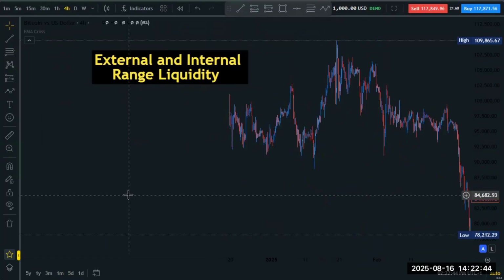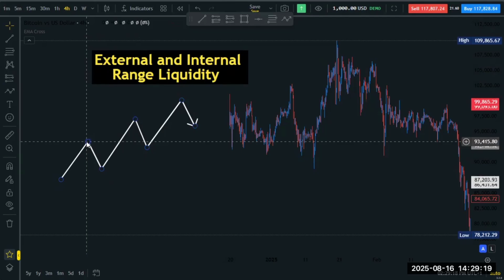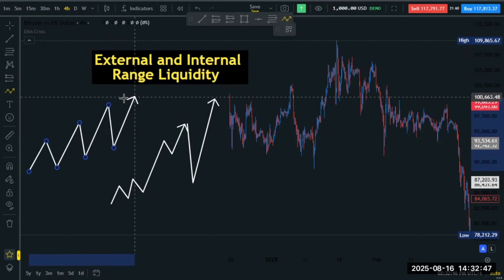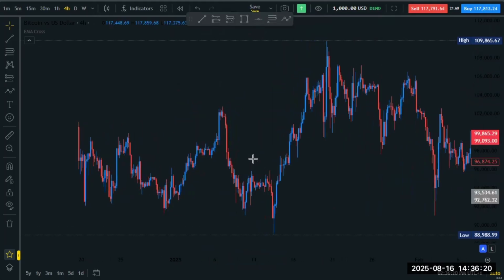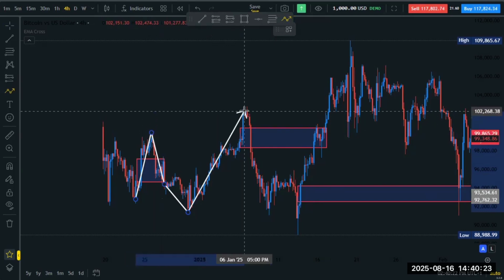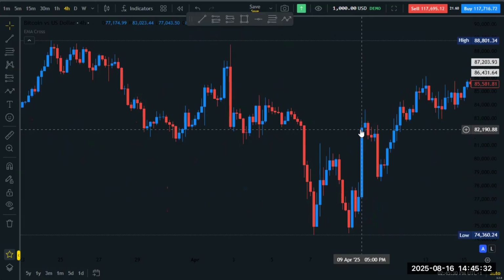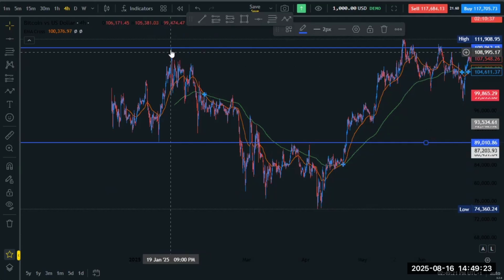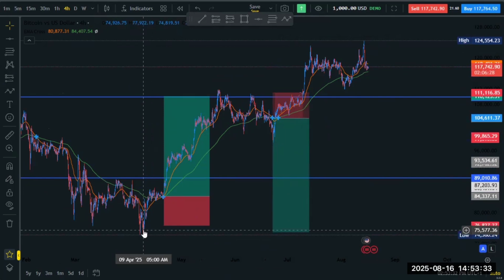Internal and External Range Liquidity (IRL & ERL): How to Identify Liquidity in Trading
Internal and External Range Liquidity (IRL & ERL) - ICT Concepts: How to Identify Liquidity in Trading.

Liquidity is often described as how easily assets can be bought or sold—yet, in advanced trading philosophies, it’s much more. In the realm of liquidity concept in trading, particularly within the ICT (Inner Circle Trader) or Smart Money framework, liquidity isn’t passive—it’s a strategic target and a force that shapes price movement.

What Is Liquidity in Forex?

 It’s where orders cluster, such as stop-losses or pending entries—an invisible lure for price movement. These clusters form liquidity zones in trading, and skilled traders anticipate and interpret them to align with institutional flows.

1. Internal and External Range Liquidity:

Internal Range Liquidity (IRL) - Internal range liquidity refers to the pools of orders—such as stop-losses, pending entries, and often Fair Value Gaps (FVGs)—that accumulate within a defined dealing range, typically between a swing high and low.

These areas of internal range liquidity are often swept first by smart money to clear weak hands, setting the stage for bigger institutional moves.

External Range Liquidity (ERL) - On the flip side, external range liquidity lies beyond the boundaries of the dealing range—at previous highs or lows. Retail traders often position stop orders here, making these zones magnets for liquidity hunts.

These extremes—old swing highs or lows—represent significant clusters of unfilled orders that attract larger, more deliberate price moves.

2. Price Mechanics: From internal liquidity (IRL) to external range liquidity (ERL) and Back

In the liquidity concept in trading, price tends to oscillate between IRL and ERL, seeking out hidden pools of orders.

Initially, price often sweeps internal liquidity—within the dealing range—through techniques like displacement or inducement.

Then, momentum pushes toward external range liquidity, where larger stop orders reside
Liquidity Provider.
This cyclical movement forms the backbone of smart money trading, anticipating institutional order flow rather than following lagging indicators.

3. How to Read Liquidity in Forex / What Is Liquidity Sweep in Forex?

Reading liquidity requires identifying where internal and external pools lie:
- Internal Range Liquidity is often seen in Fair Value Gaps, swing highs/lows, and consolidation zones inside the dealing range.
 - External Range Liquidity lies just beyond the range—old swing points that serve as stop-hunting targets.

A liquidity sweep in forex happens when the price intentionally breaks into these zones—clearing stops and triggering orders—before reversing or continuing toward the next liquidity target.

4. How to Identify Liquidity in Trading: Tools and Strategies

Traders often use: Fair Value Gaps (FVGs) as markers of internal liquidity zones—imbalances within the range that attract price.

Swing Highs/Lows outside the range as external targets—zones with high order concentration.

To Join my Zoom Intensive Mentorship Classes:
:: Mentorship Fee is 250 USD for 2 months to become a profitable trader. (One on One Sessions included and Trade Signals given)
:: Mentorship includes all inclusive beginner to profitable professional forex courses.
:: If you stick to the classes, you will become a profitable Forex Trader within 2 months even if you don't know what forex is all about.
:: You can pay with crypto USDT or Direct Nigerian bank transfer.